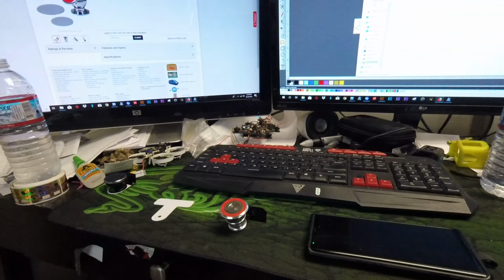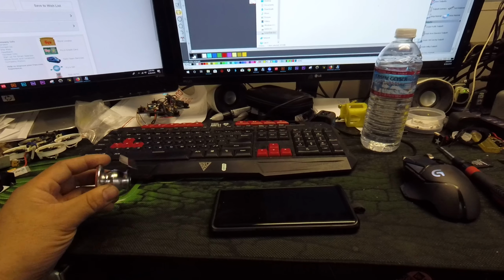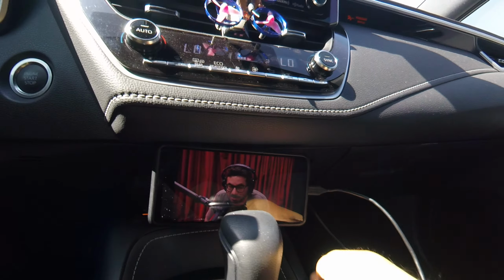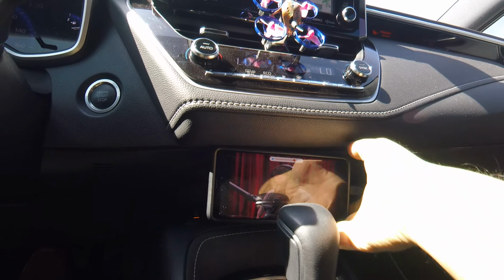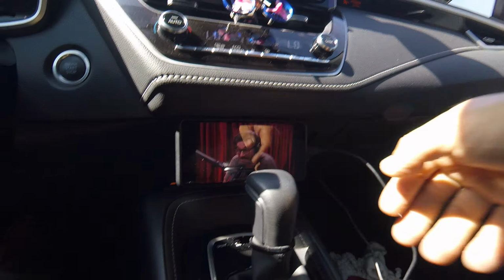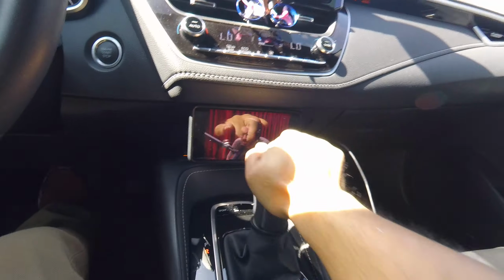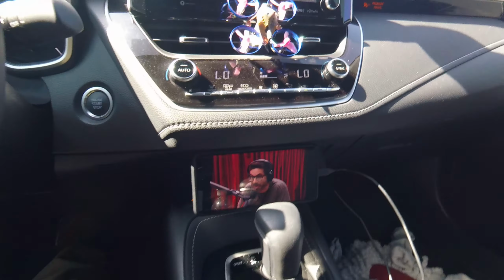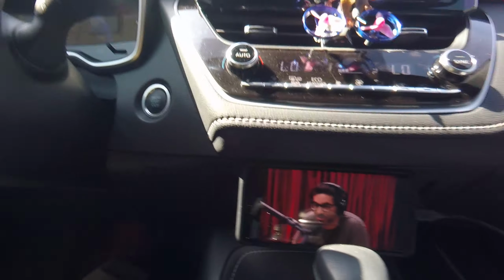2019 corolla hatchback custom phone car mount